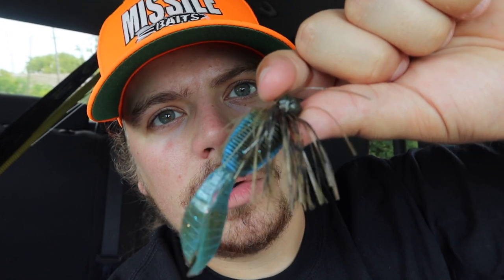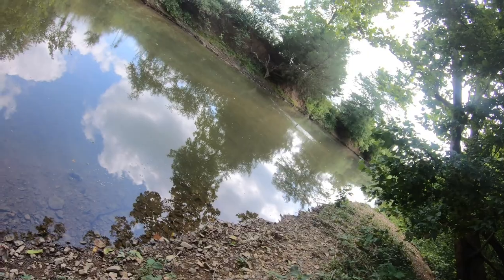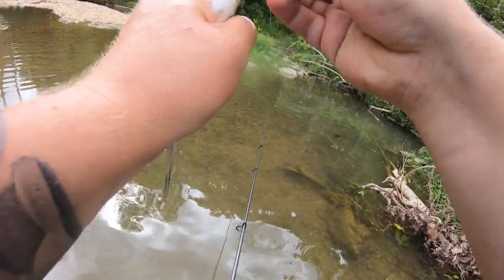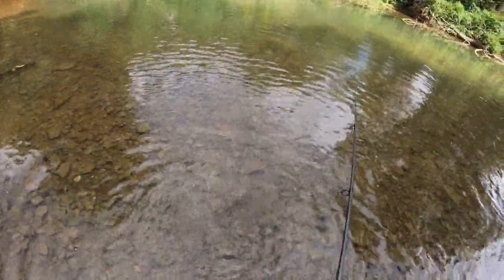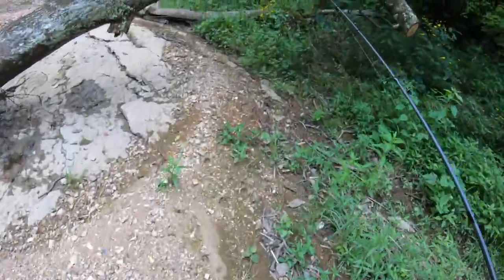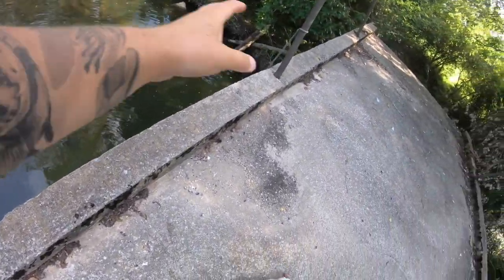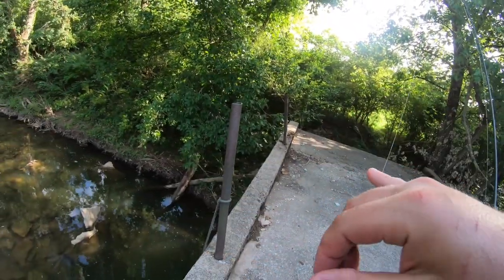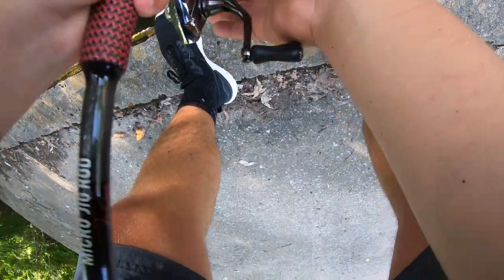Fishing the MICRO JIG for BIG creek fish!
Fun day in the creek fishing the Micro Football Jig!